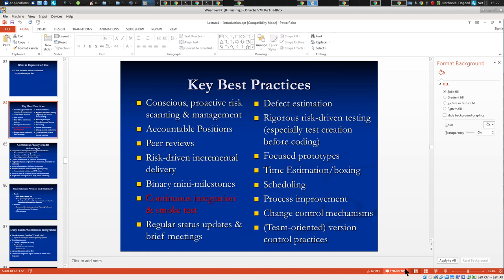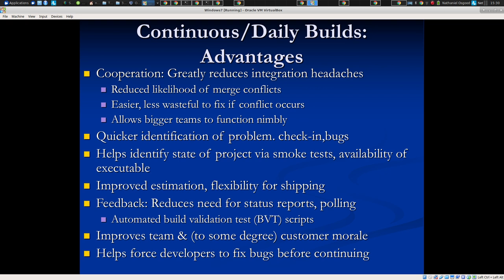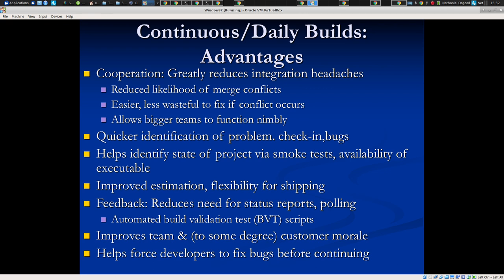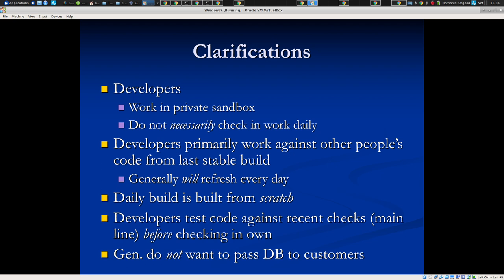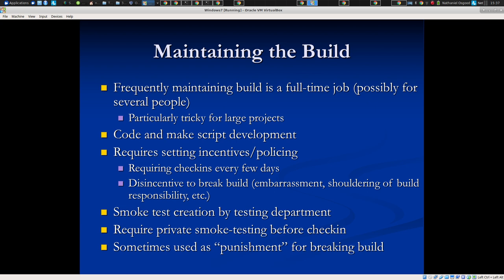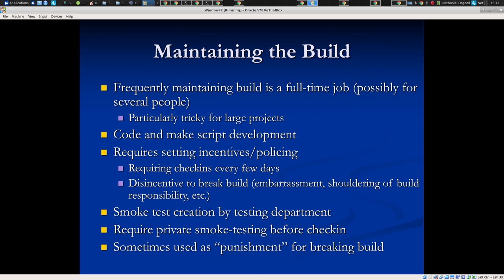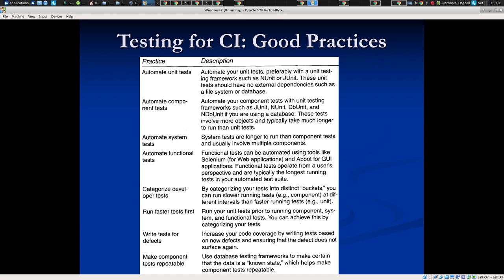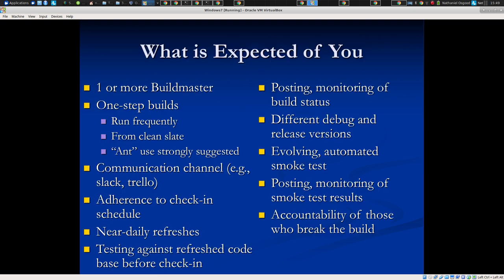Continuous Integation 2019 09 17 15 27 47